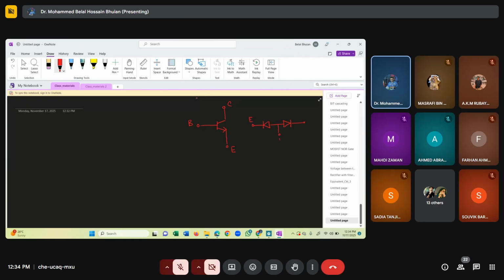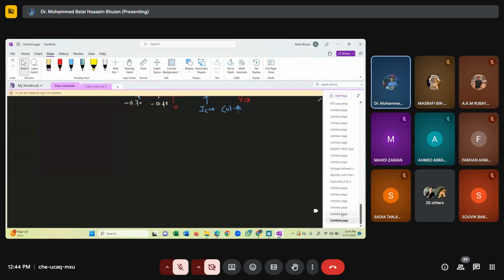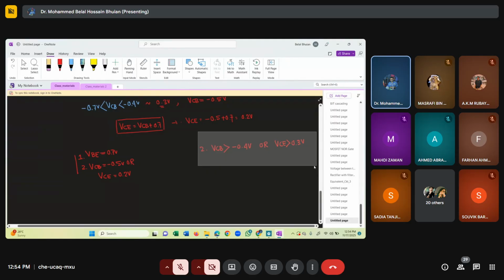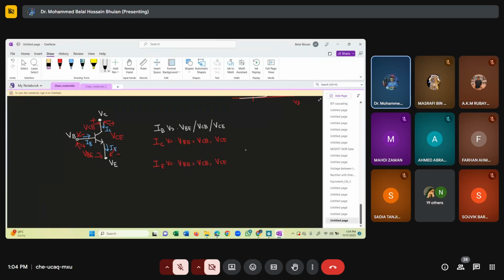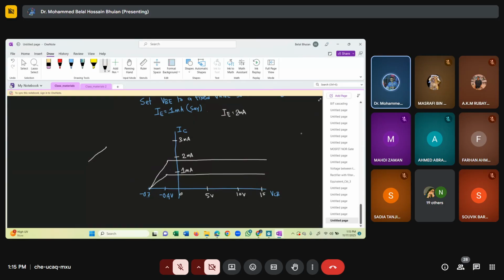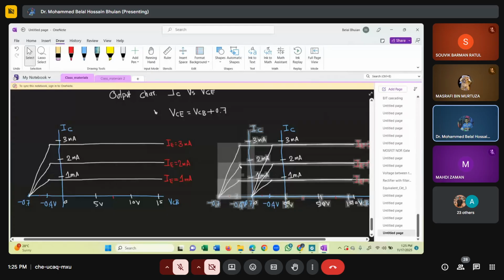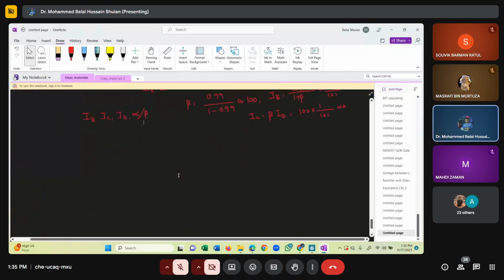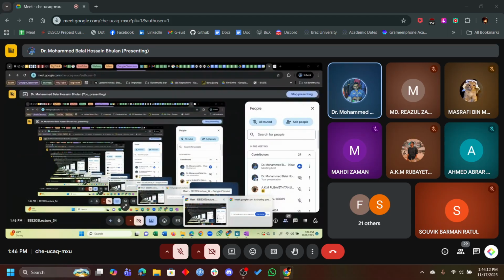EEE205(4)- BJT first lecture by Dr. Belal